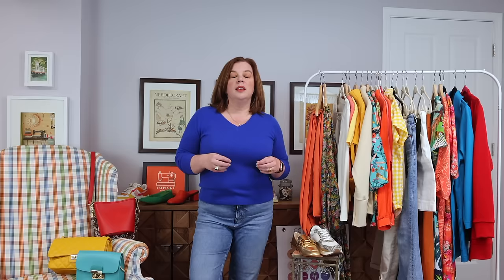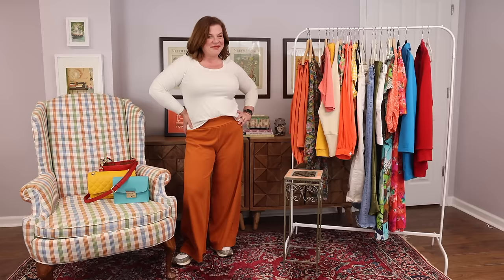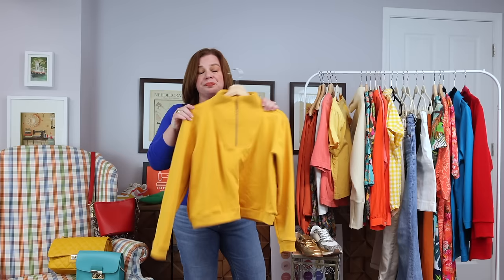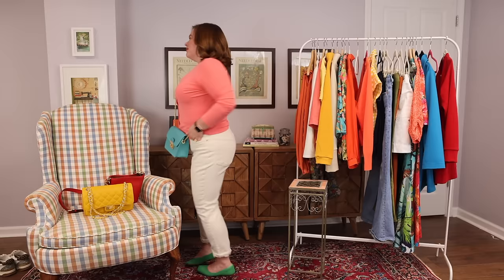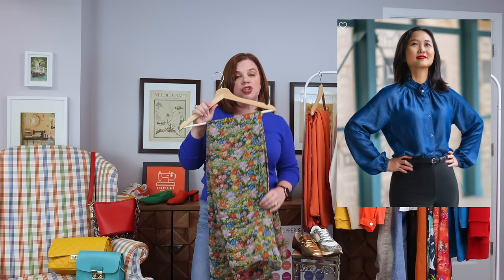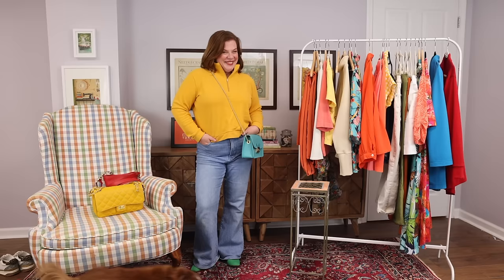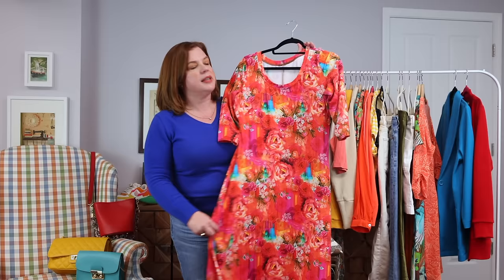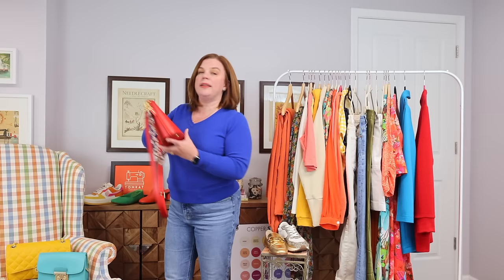My Spring Capsule Wardrobe and Sewing Plans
It’s time to start prepping for our Spring Wardrobes!  Today, I’m going over what I’ll be bringing into my Spring Capsule Wardrobe as well as what I plan to make for the upcoming season!

Don’t forget that my birthday sale is happening!

Ecru Everlane Jeans
Wide Legged Madewell Jeans
Stay Stitch Pattern Co. Coco Bias Skirt

What I’m wearing:
RTW Cashmere Sweater
RTW Jeans
Lipstick: